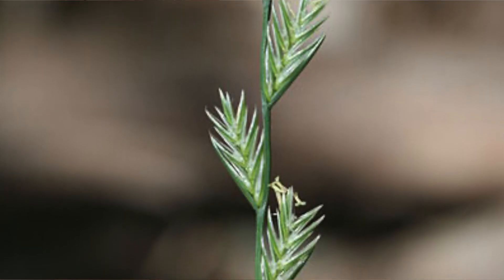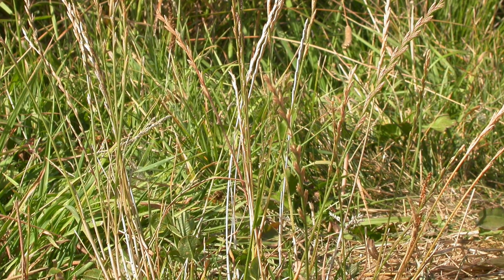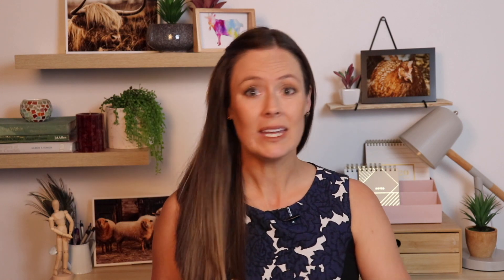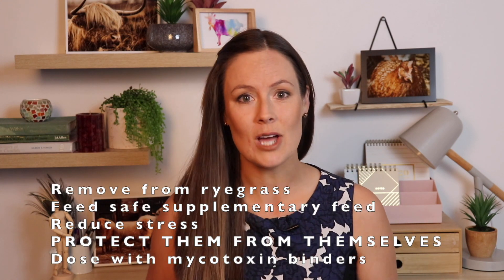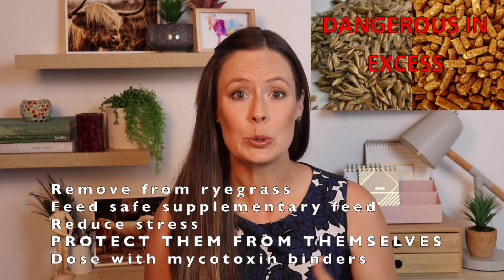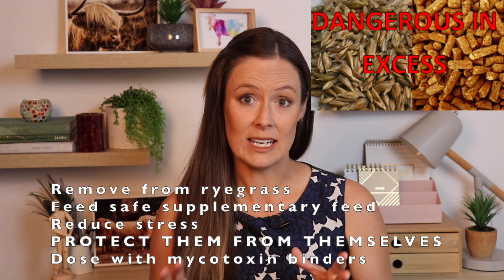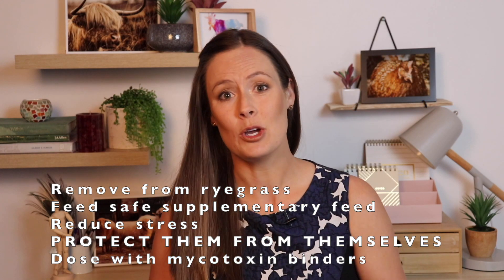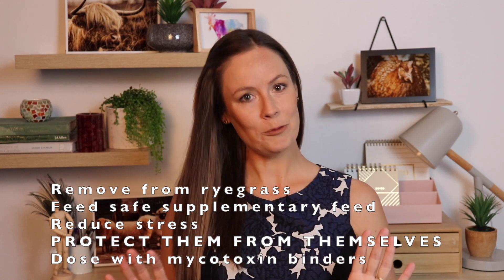Sez the Vet | Ryegrass Staggers | Drunk livestock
Ryegrass Staggers is a scary looking condition, that makes your grazing animals stumble around like they're drunk. To avoid accidental deaths (falling down hills, into electric fences, drowning in troughs), check out Sez's latest vid to learn how to manage these guys!